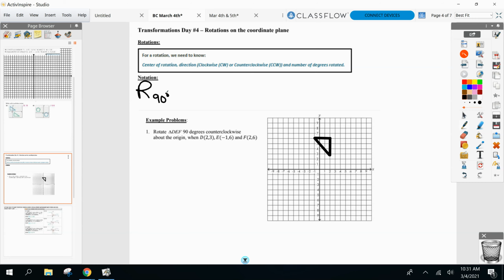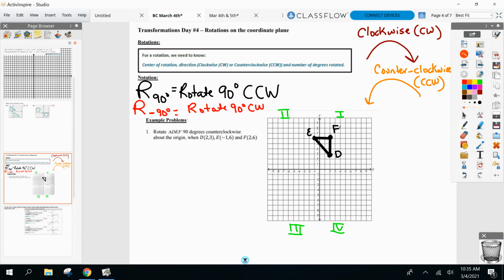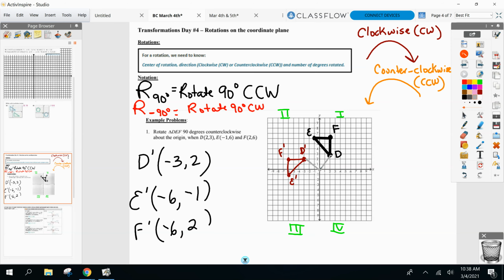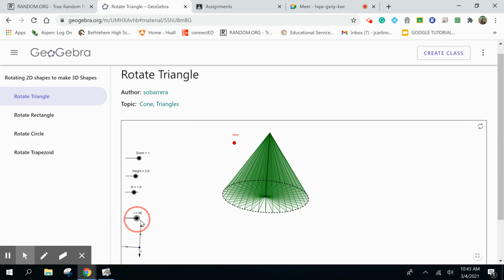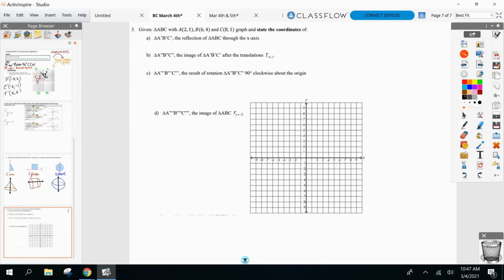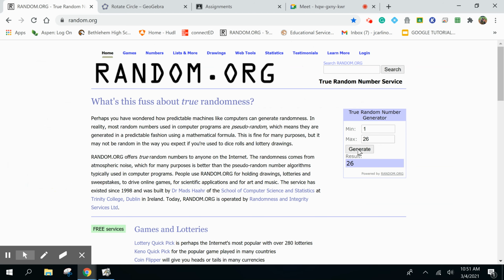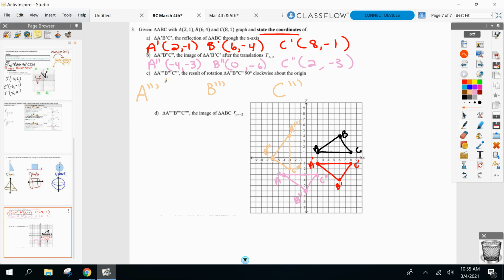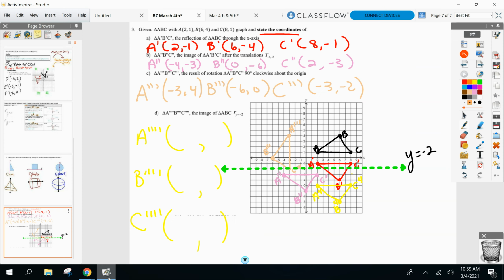Honors Geometry BC March 4th - Unit 8 Day 4 - Rotations